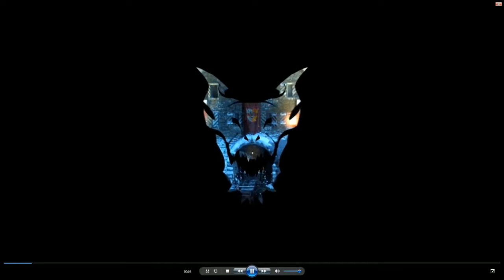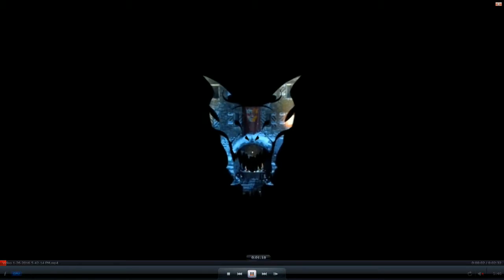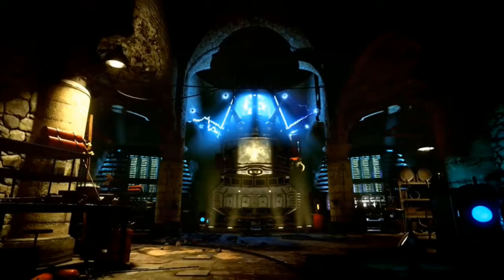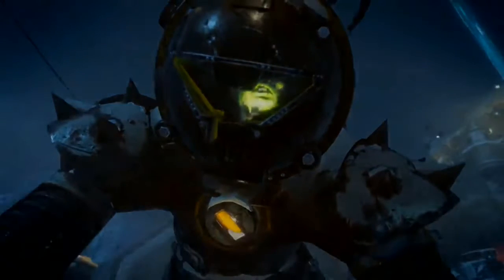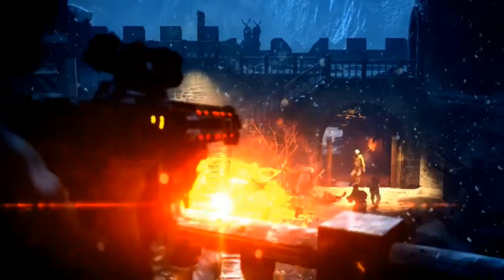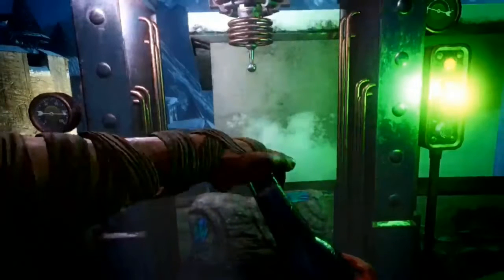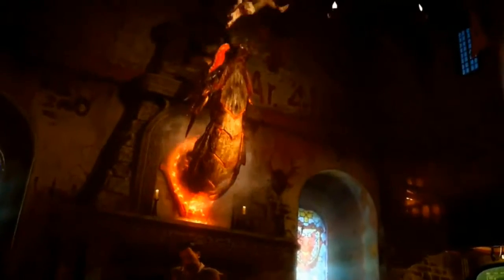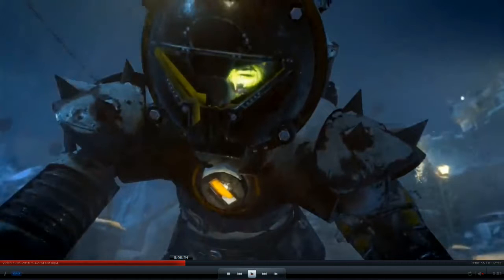Der Eisendrach Trailer Breakdown | Dragons, Dogs Return, Gravity Spikes, New Bow, 115 Traps?